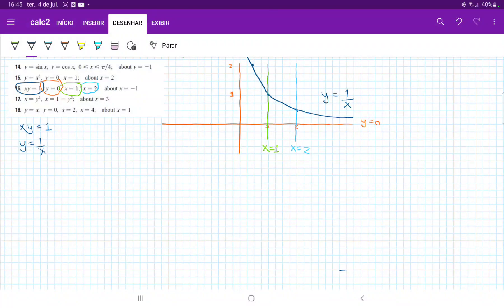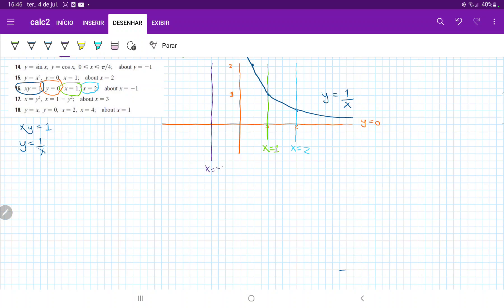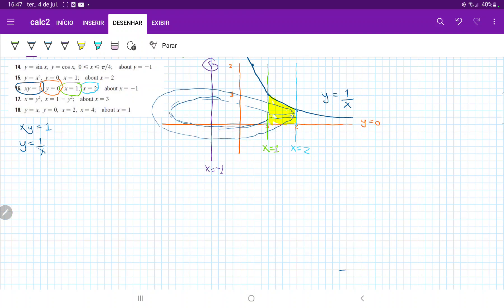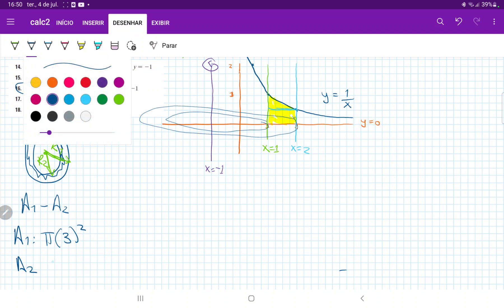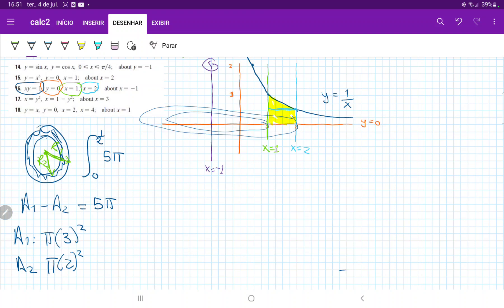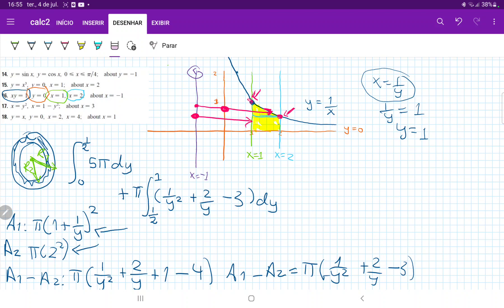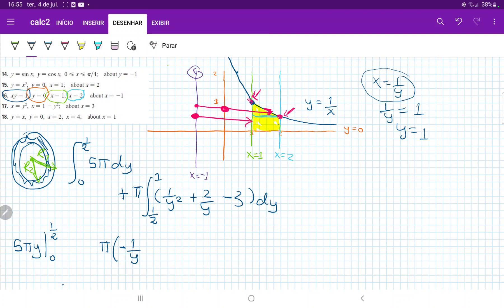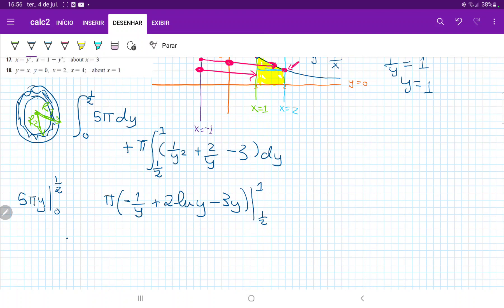6.2.16 Find the volume of the solid obtained by rotating xy =1, y =0, x =1, x =2 about x = -1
Find the volume of the solid obtained by rotating the region bounded by the given curves about the specified line. Sketch the region, the solid, and a typical disk or washer. xy = 1,  y = 0, x = 1, x = 2 about x = -1